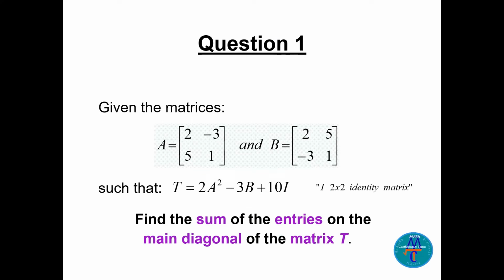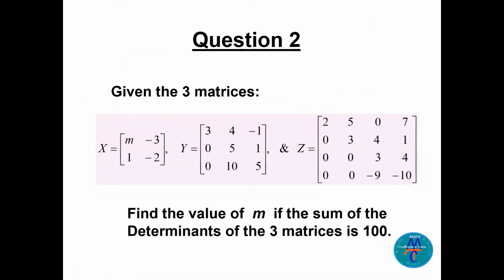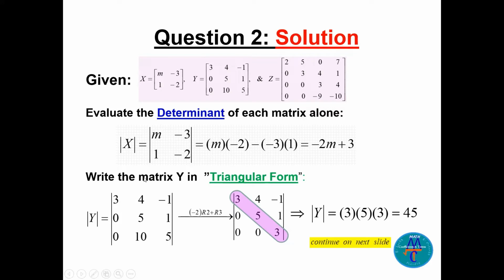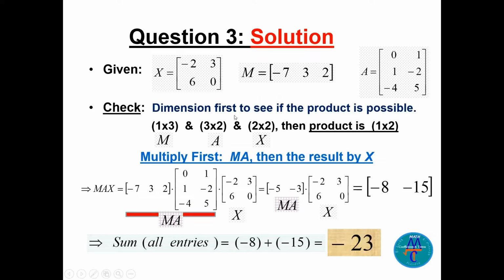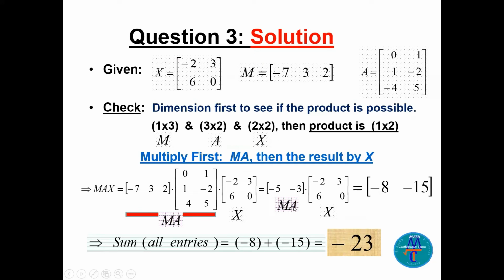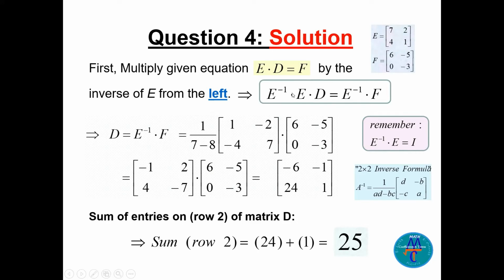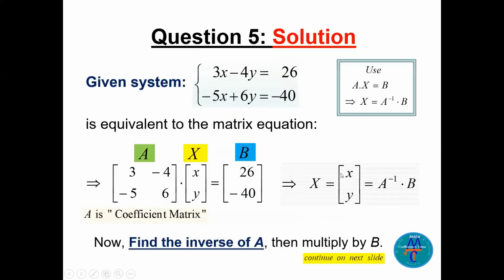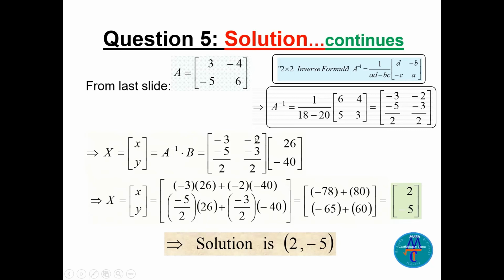Review Questions # 2, (Lectures: 33 - 36), "Algebra of Matrices", "Inverses", and "Determinants".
This video is presenting (Review Questions # 2) related to "Algebra of Matrices", "Inverses", and "Determinants", from the (Pre-Calculus Course), Lectures:  33 - 36.
5 Questions are presented in this video.